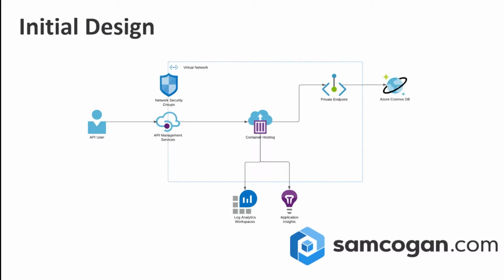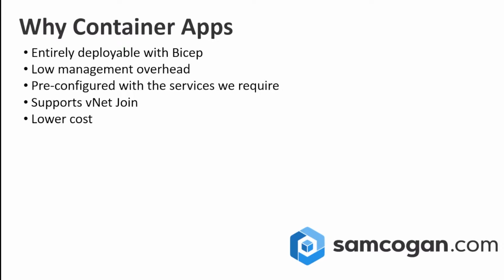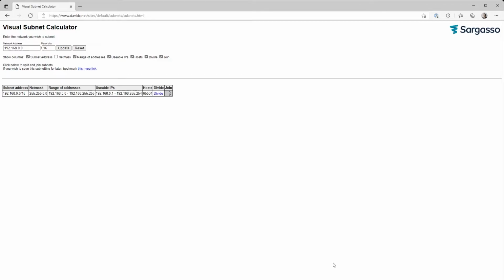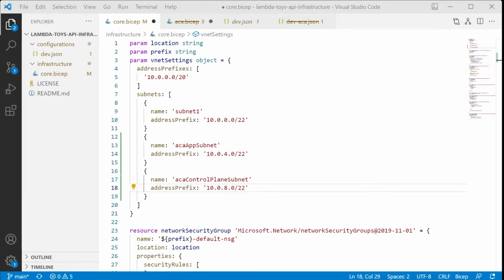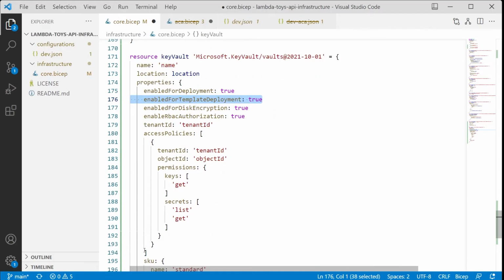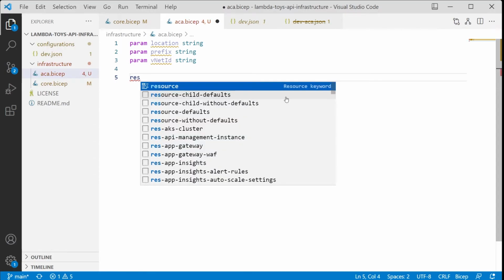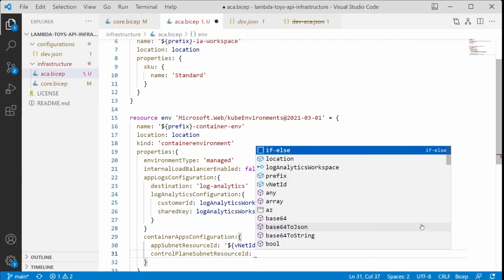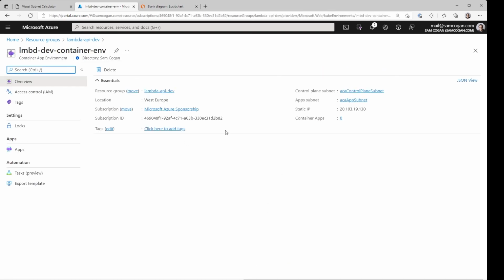Bicep for Real Episode 4: Containers Part 1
This week we start looking at deploying the container hosting part of our infrastructure.